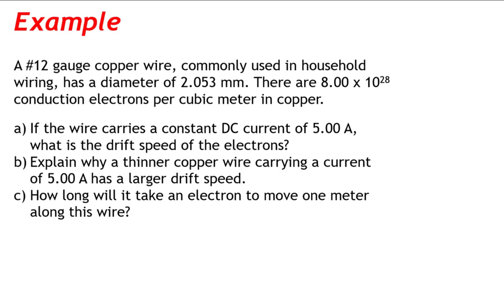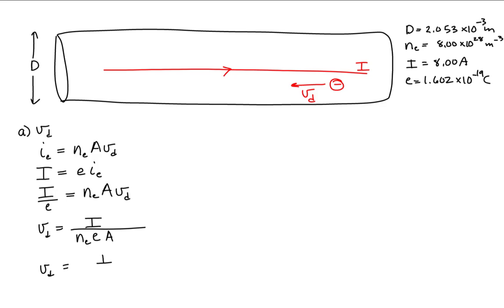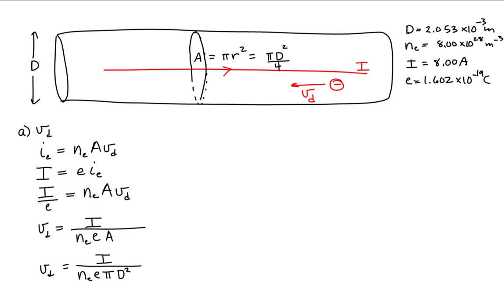Current, Drift Speed, and the Size of a Wire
In this video, we work through an example in which we have to determine the drift speed of electrons in a copper wire of a certain diameter. We then use our result to show that, for a given current, the drift speed of electrons in thinner wires is higher than the drift speed of electrons in thicker wires.